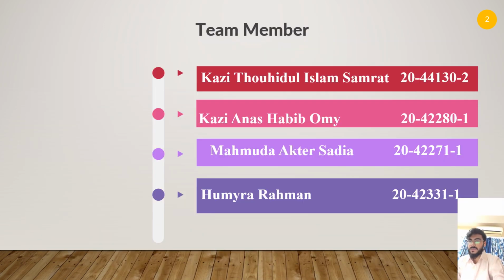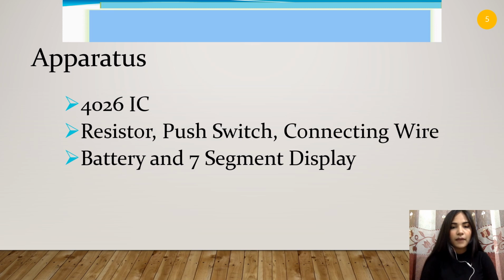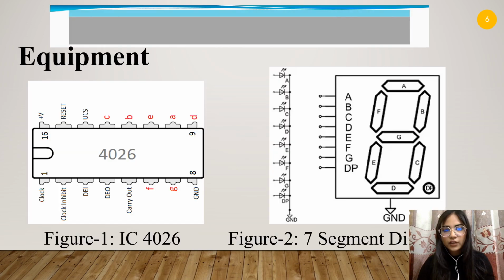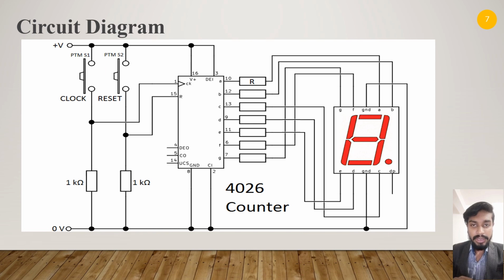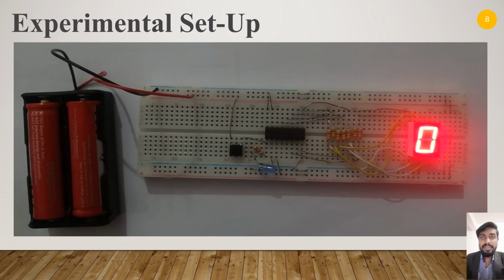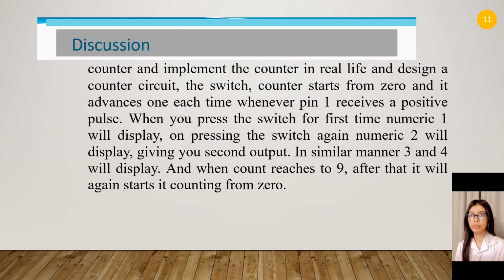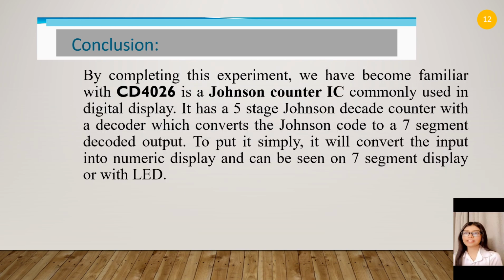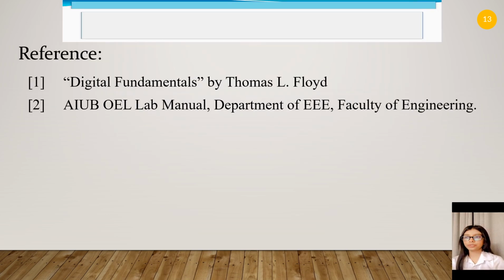DLC Final Presentation Mod 10 Counter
DLC N Section, Final Term Presentation, Group Tesla